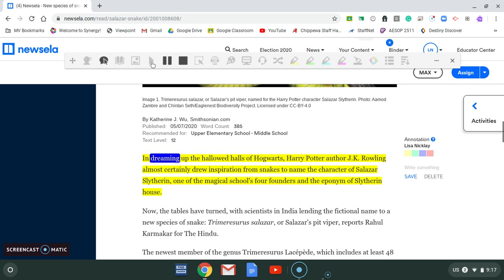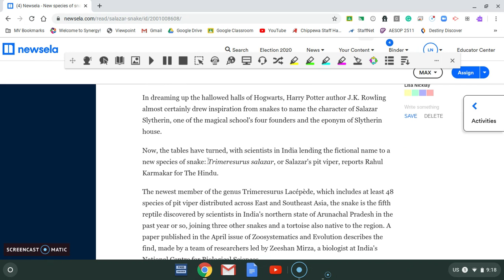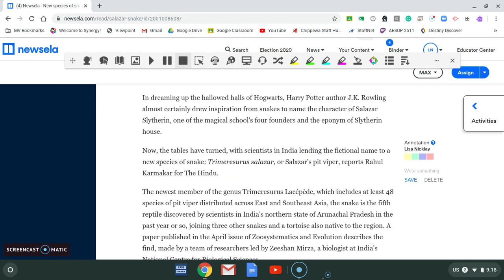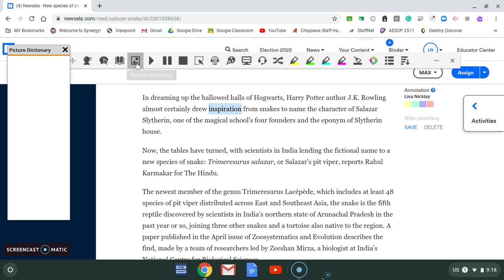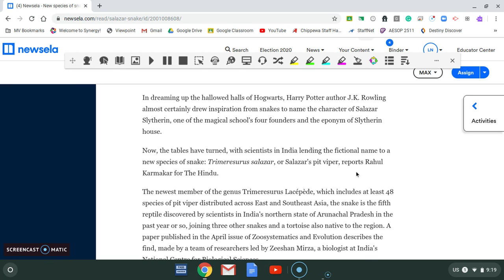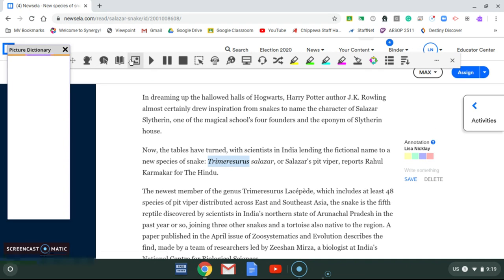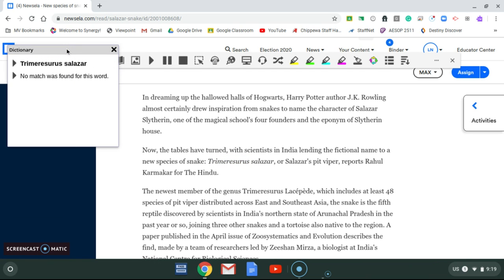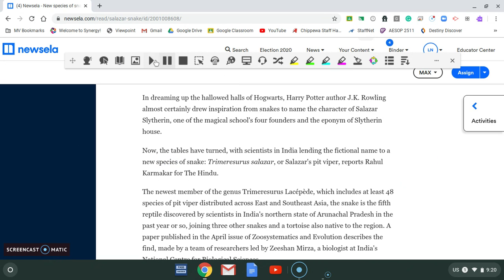Read/Write Google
play-audio, picture dictionary & definition dictionary